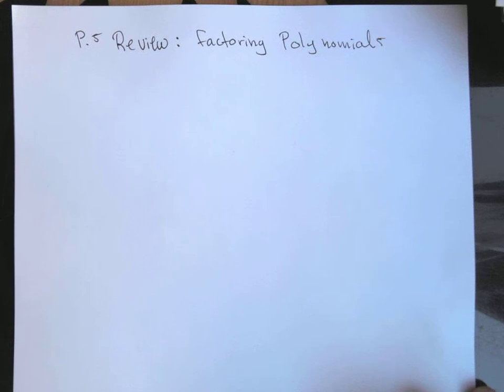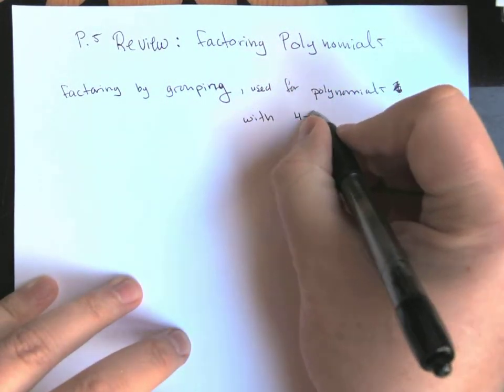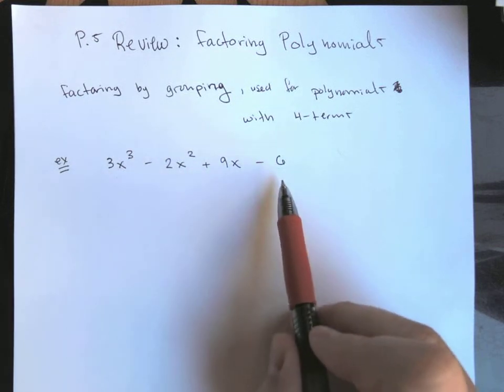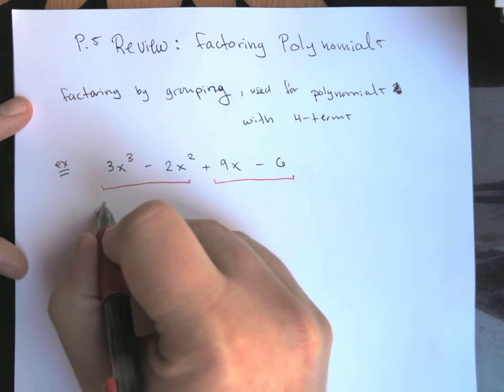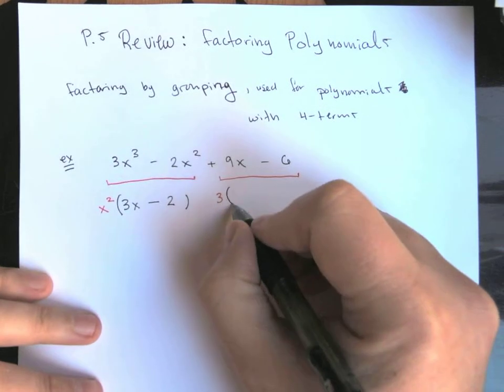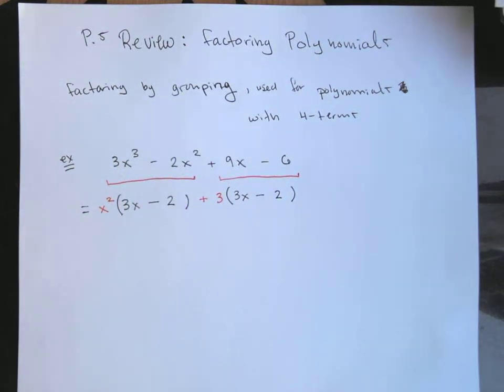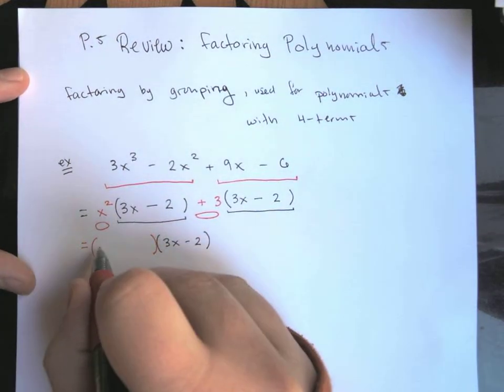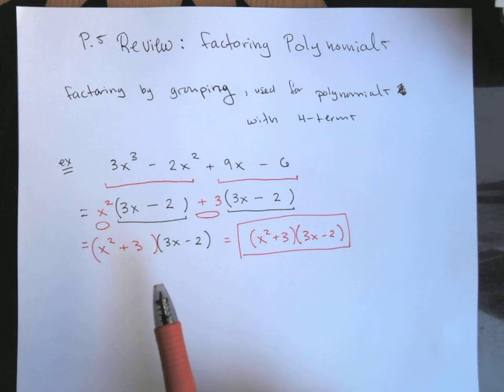MA 120 Sec P.5 Factoring Polynomials by Grouping